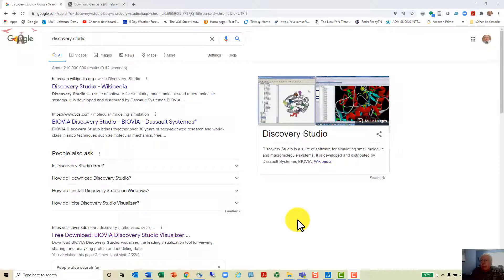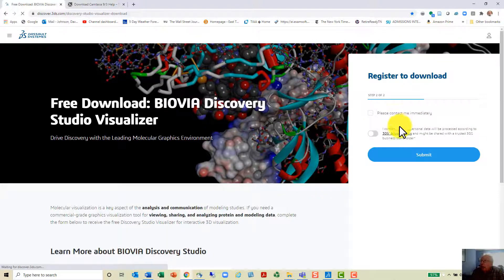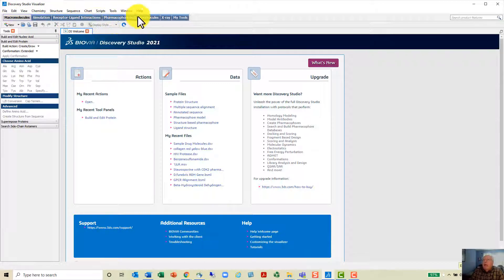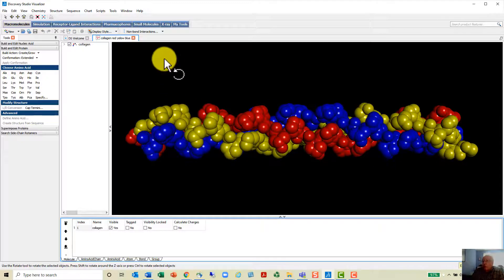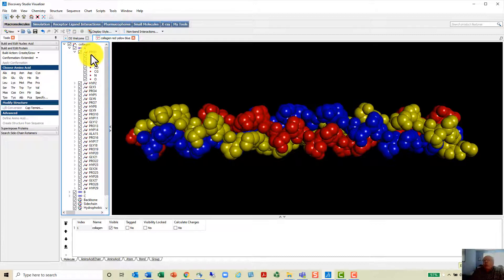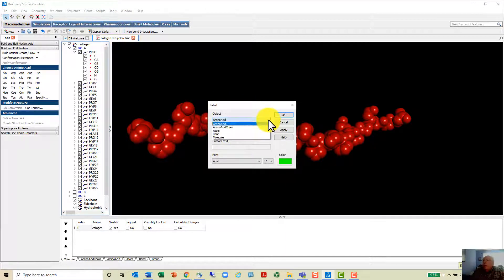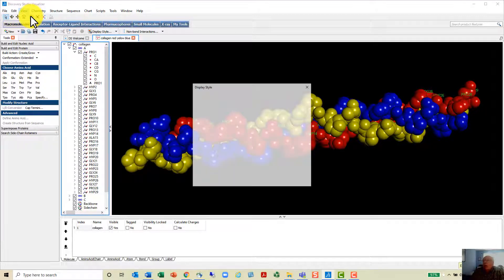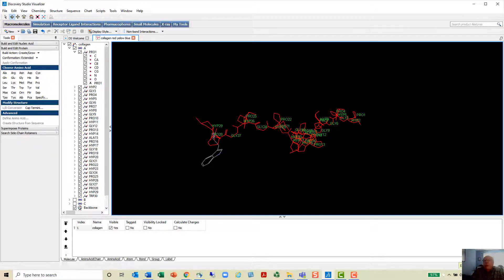Discovery Studio Introduction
How to download Discovery Studio Molecular Viewer and modeling software for Windows (not Macs) and initial use tips.  It is Free to academics from BIOVIA by providing an email ending in edu. They also sell lots of other functionalities.